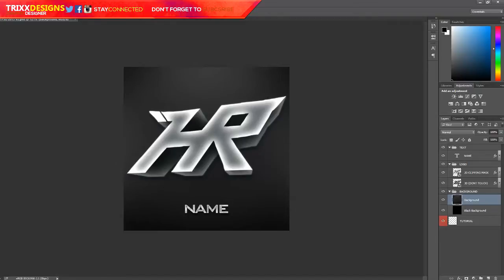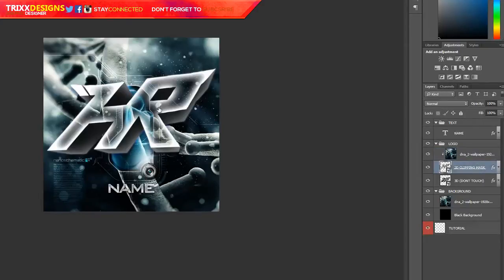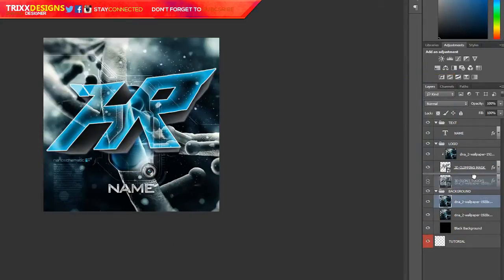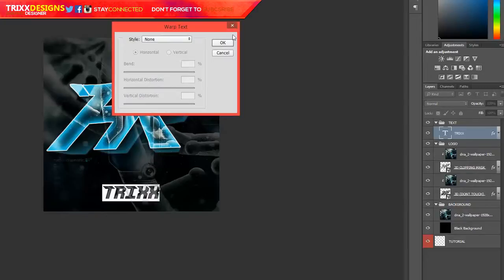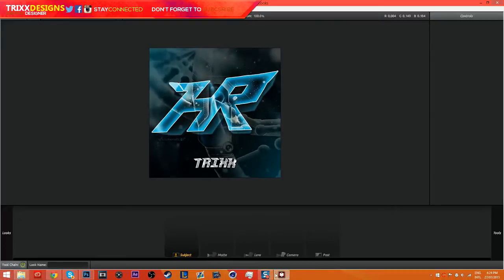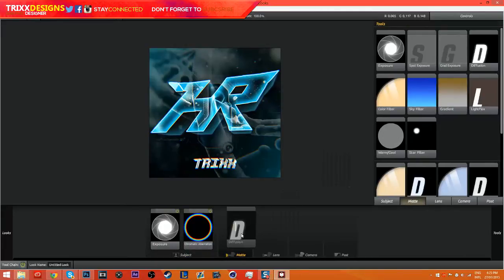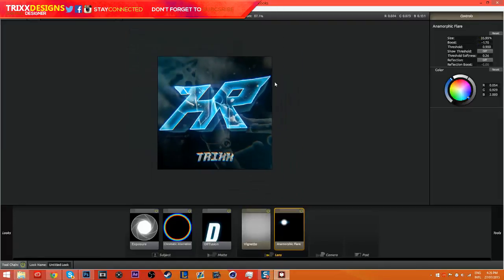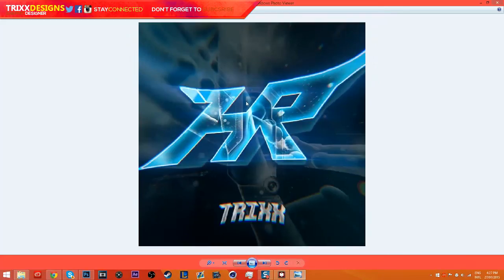How to Make an Awesome AVI (Avatar) in Photoshop and MBL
Hey guys!! I'm making more tutorials soon, I just need time!

[UPDATED DESCRIPTION]

•All social media links and other information